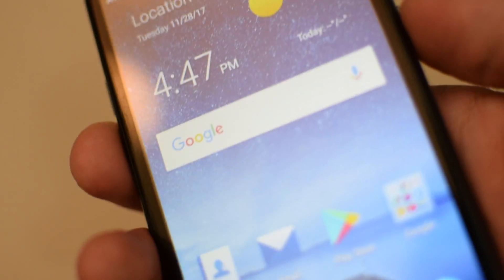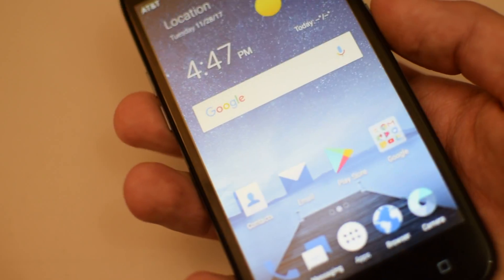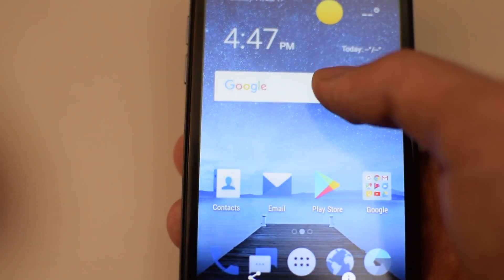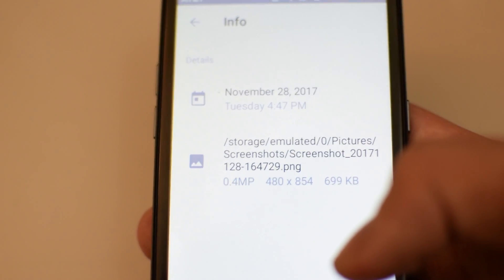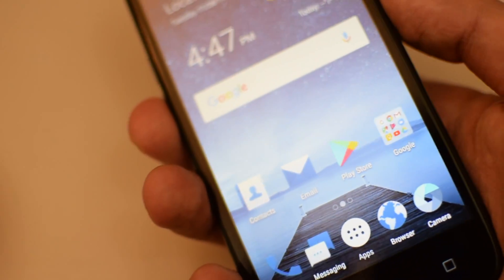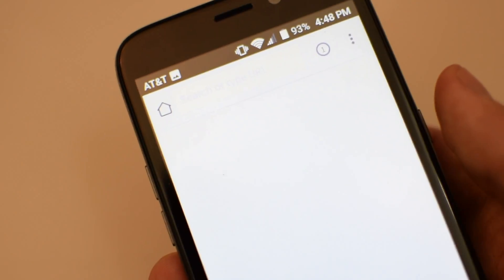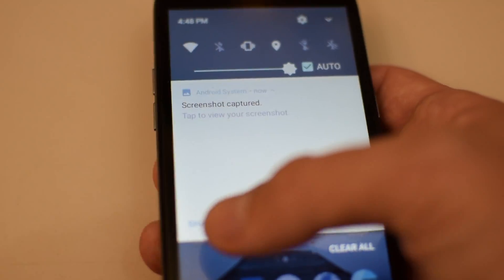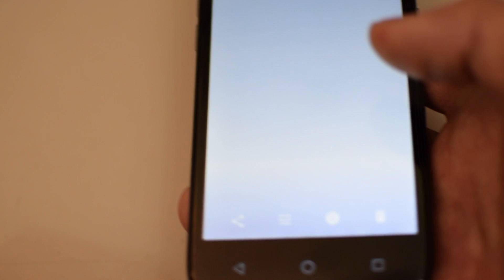How to take a screenshot on the ZTE Maven 3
Send mail to:
Asher Schwartz
1261 Central Ave Apt. 526